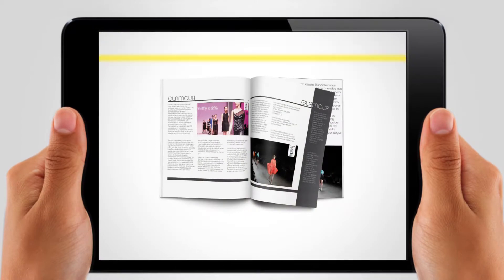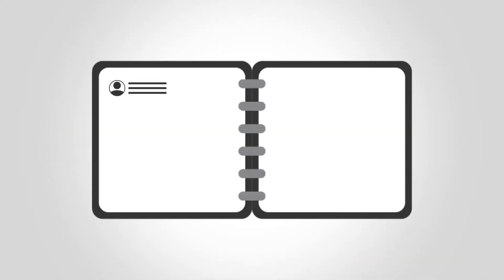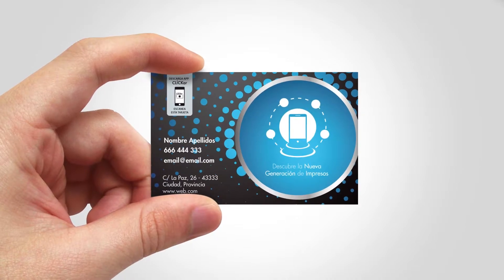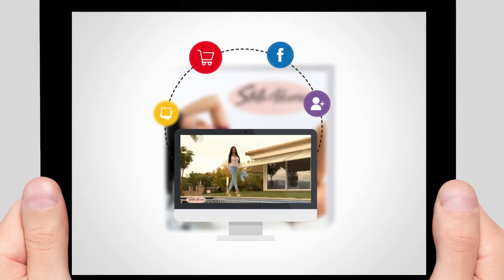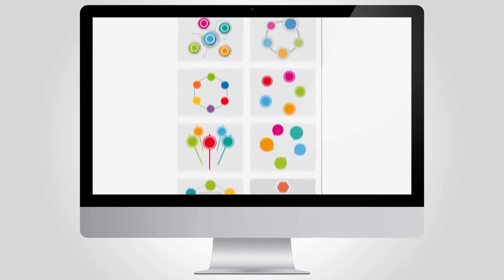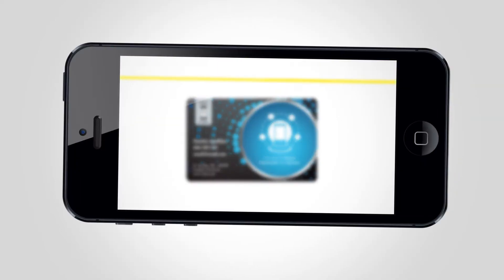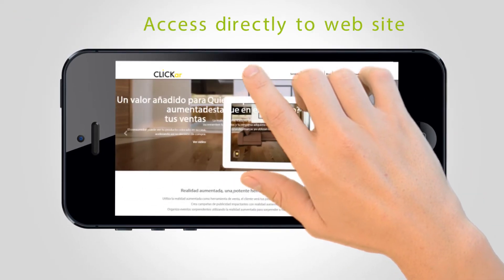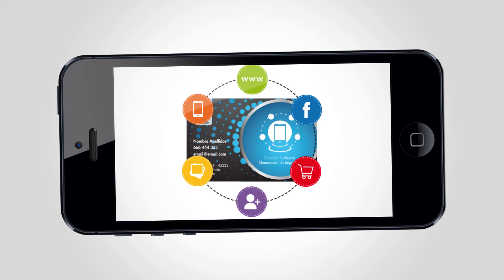Augmented Reality with ClickAr Imagine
ClickAr Imagine Augmented Reality allows you ability to create AR projects.